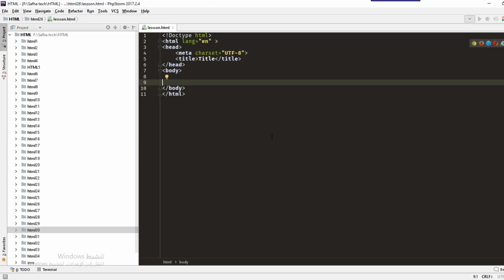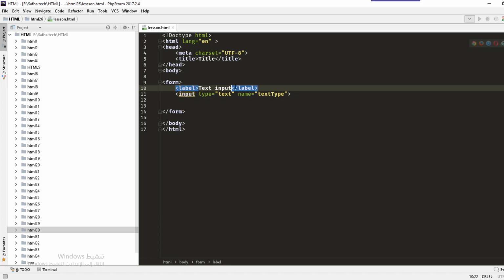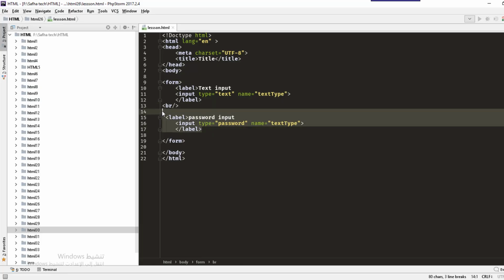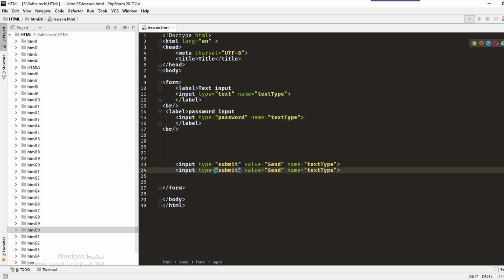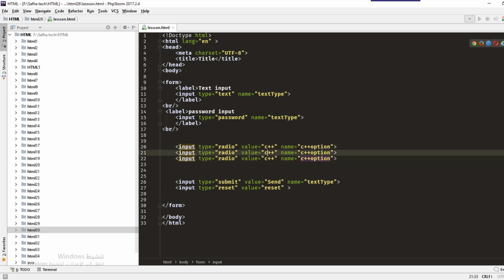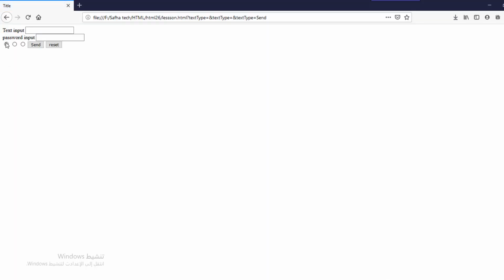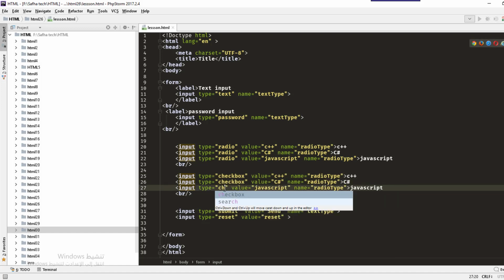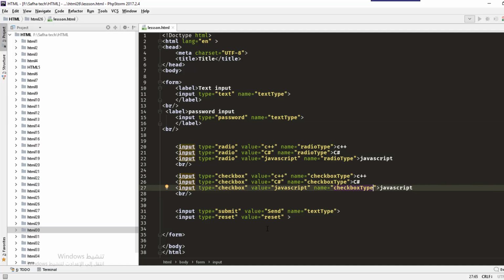HTML Input Type | Lesson 34 HTML Tutorial | safhatech.com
In this lesson you will learn the html form input type and the attribute they have.
Some of HTML form input type:
password, text, submit, reset, radio, checkbox.